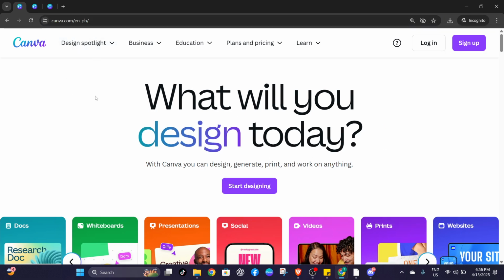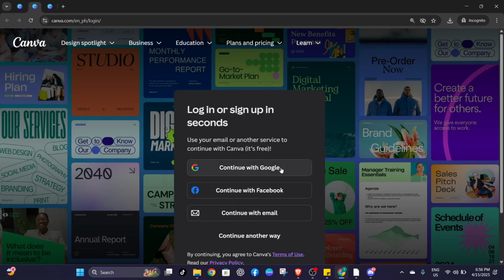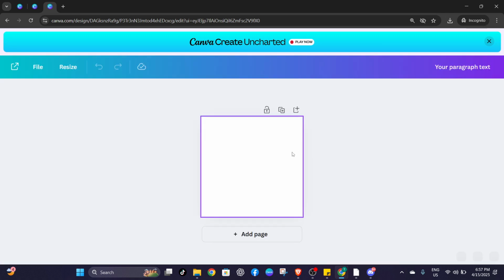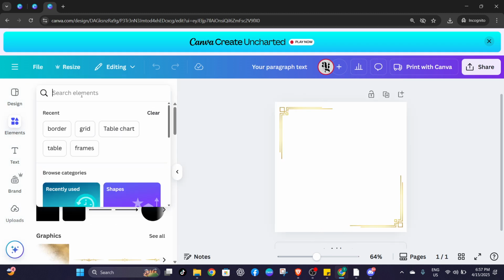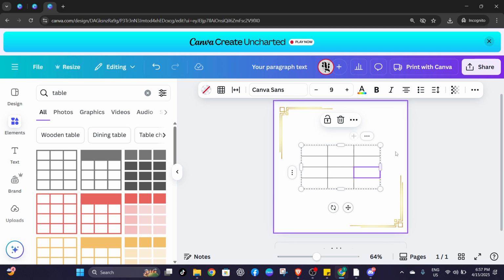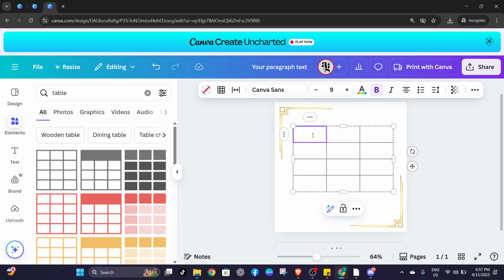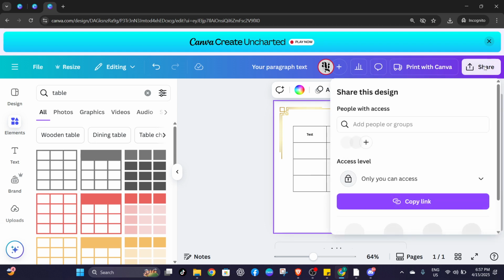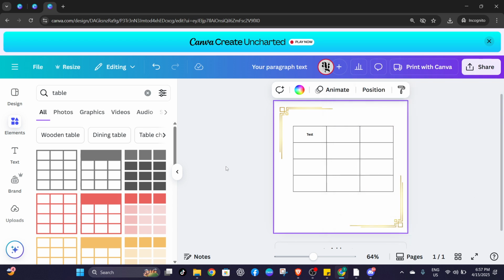Canva - How to Add a Table [2025 Full Guide]